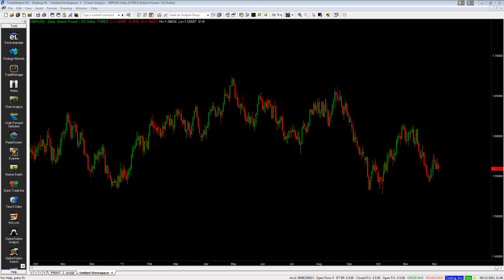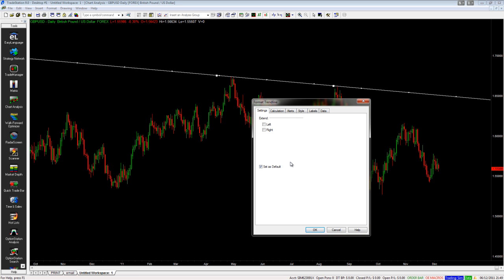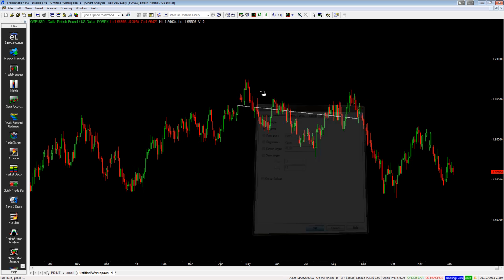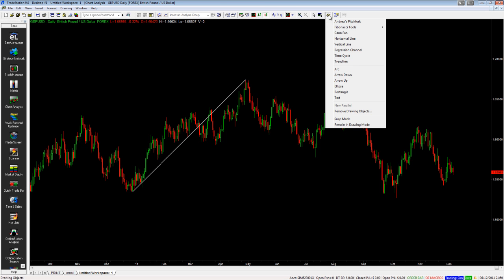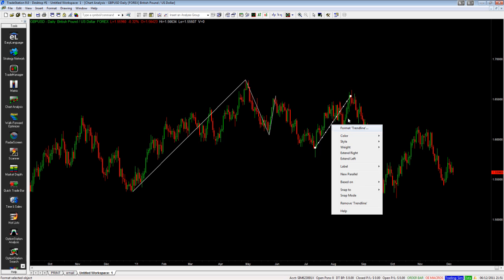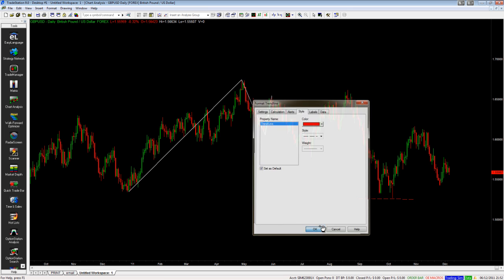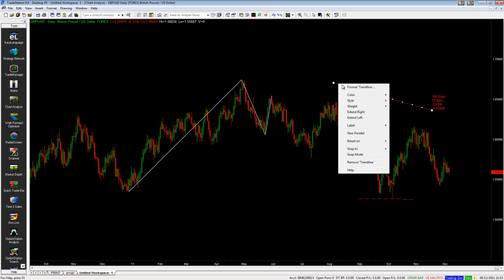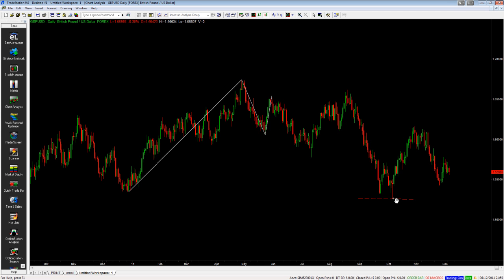TradeStation Trendlines Tutorial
A quick tutorial about TradeStation Trendlines. How you can use Trendlines in TradeStation in different ways to speed up your technical analysis.

To learn more about The Indicator Guys and how we can help your trading check out our site: